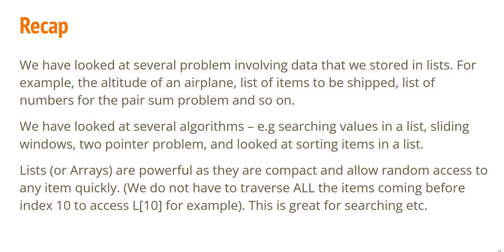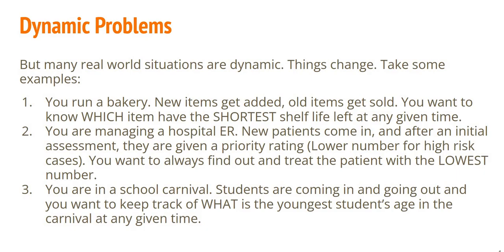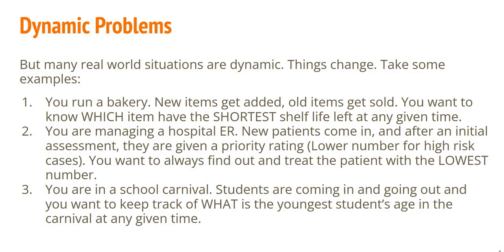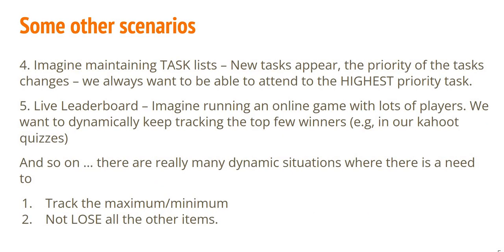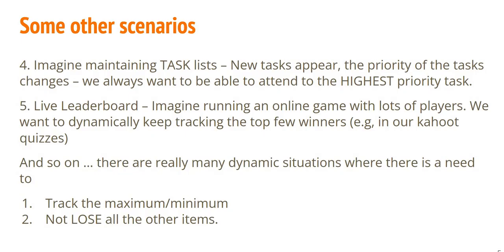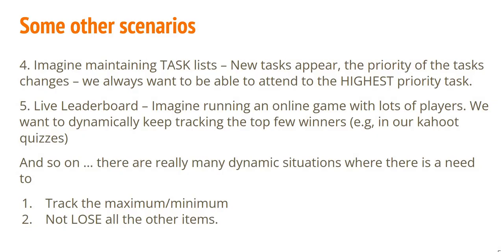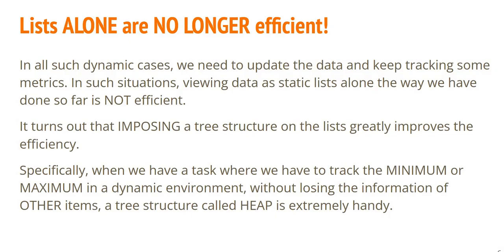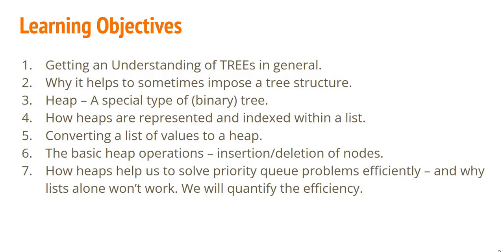1. Binary Trees and Heaps: Introduction and Learning Objectives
We introduce the notions of Binary Trees and Heaps in this chapter. We start with motivating examples, that of a priority queue problems, where we need to keep track of the maximum/minimum in a dynamic system. We take several real world examples where such problems come up. It turns out that in such situations, it helps to impose a tree structure to the list data and that leads us to the useful data structure called Heaps.